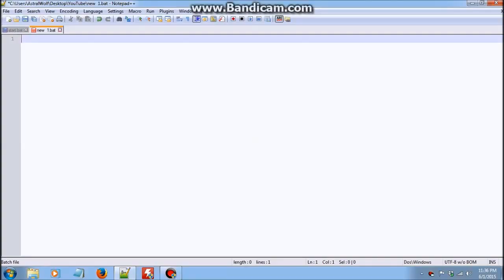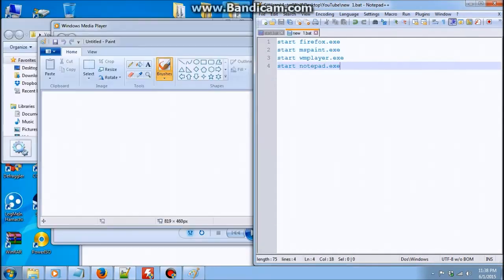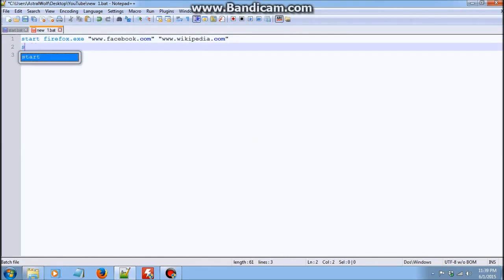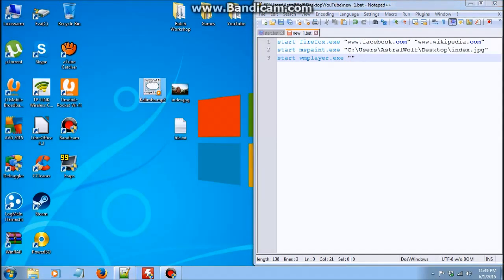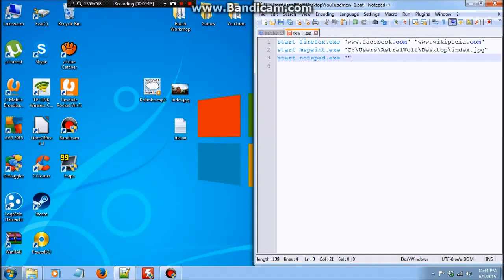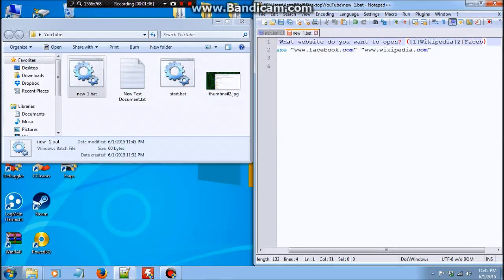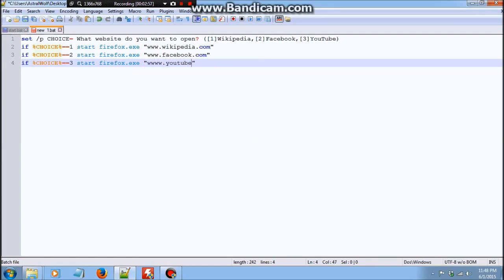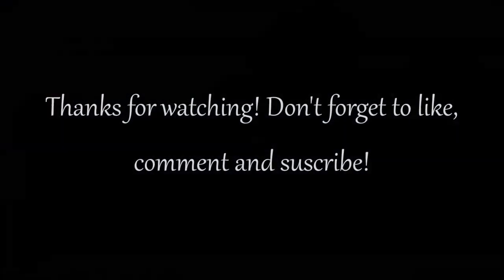Batch Programming Tutorial #5 - How to Open URLs, Pictures and Music in Batch!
In today's episode I show you the full power of the start command in batch. Also, learn how to open web pages, photos and music in batch! Suitable if you are making a trivia game!

Code used: start

tutorial, learning, batch coding, gaming, fun, pewdiepie, 2015,
computer, batch, batch games, batch syntax, basic tutorial, batch
beginner tutorial, batch for beginners